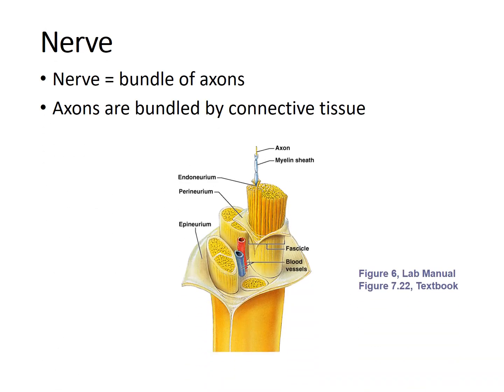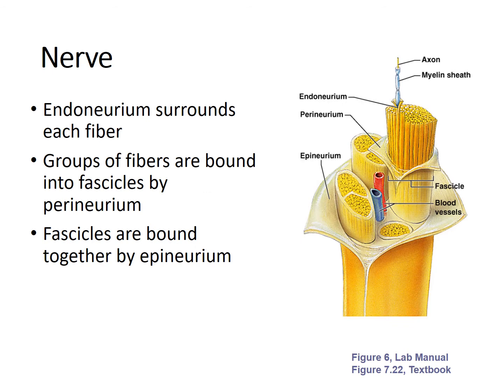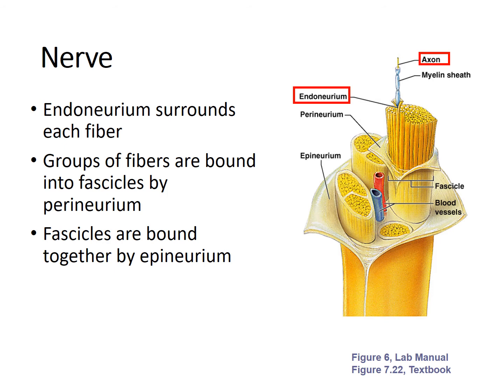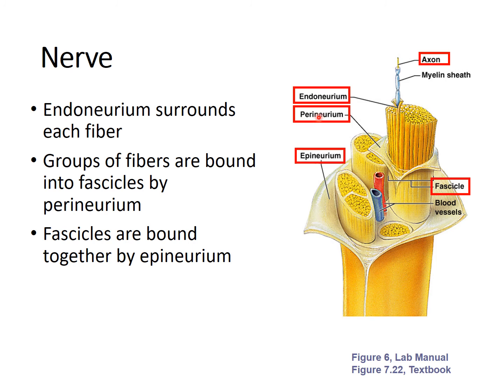Anatomy of a Nerve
This brief screencast covers the anatomy of a nerve for lab.